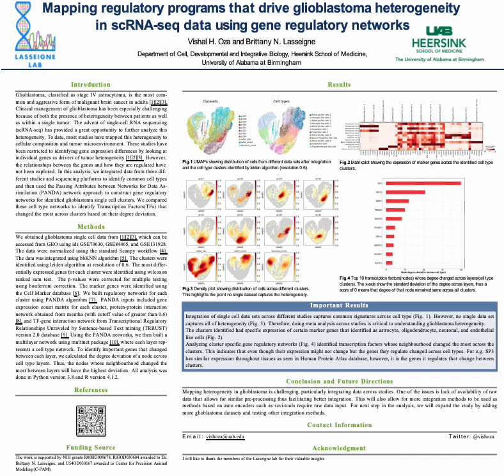Mapping regulatory programs that drive glioblastoma... - Vishal H Oza - NetBio - Poster - ISMB 2022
Mapping regulatory programs that drive glioblastoma heterogeneity in single cell RNA sequence data using Gene Regulatory Networks - Vishal H Oza - NetBio - Poster - ISMB 2022